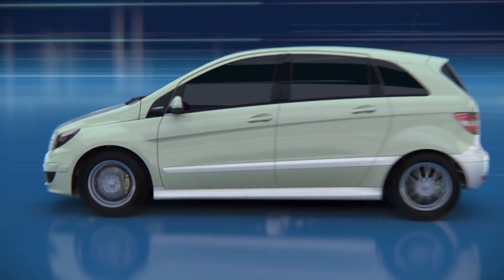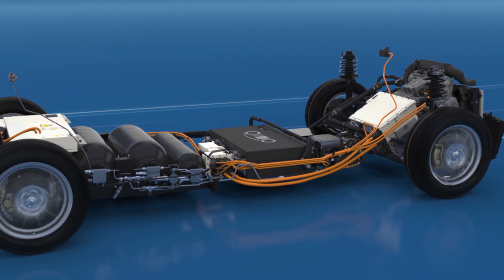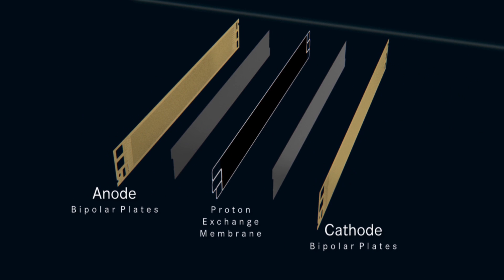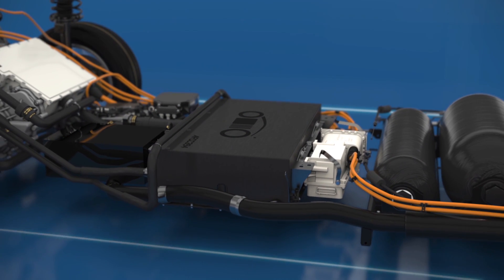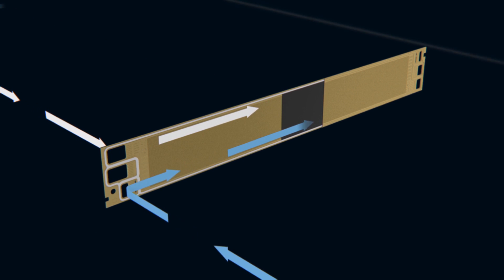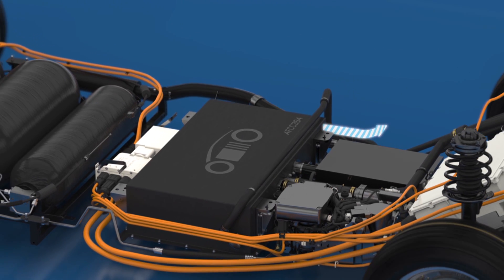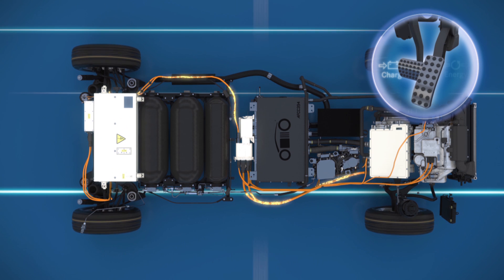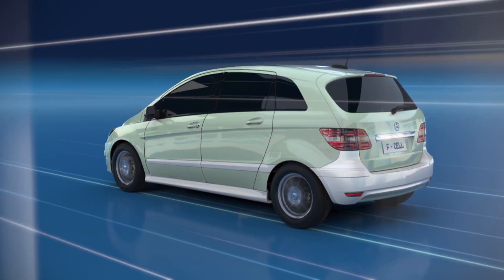The mode of operation of the electric vehicle with fuel cell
Emission-free mobility has long been more than just a dream. With the B-Class F-CELL,
Mercedes-Benz proves that the environmentally friendly fuel cell technology is perfectly suited for everyday use. The fuel cell vehicle produces the required electricity on board...how this is possible? Have a look...!